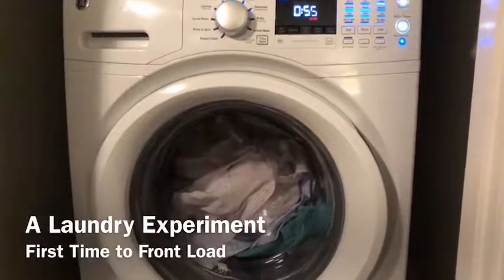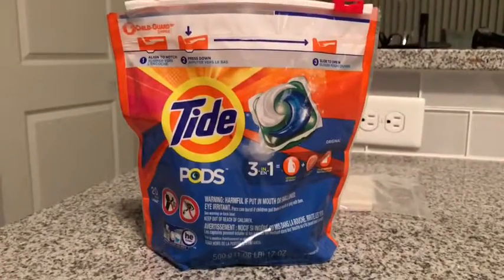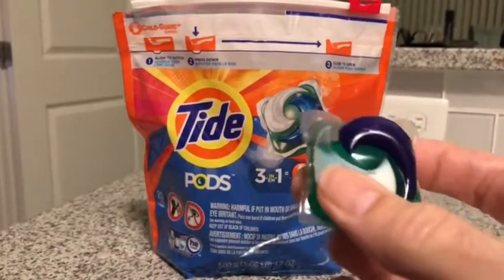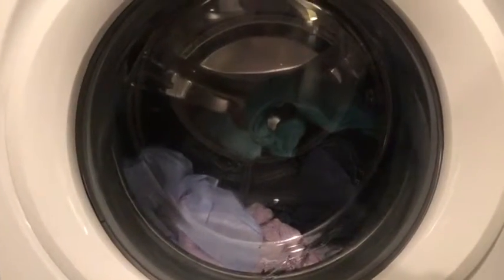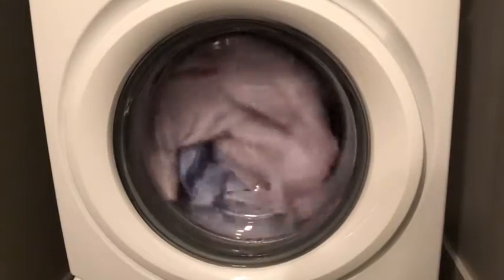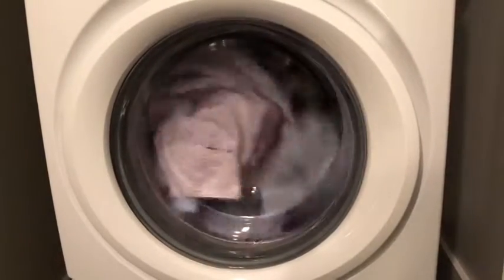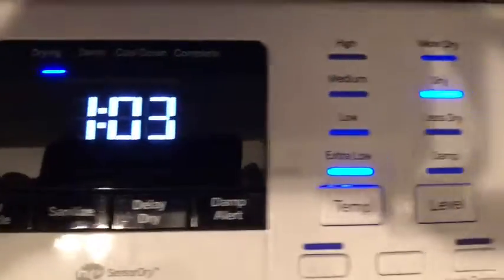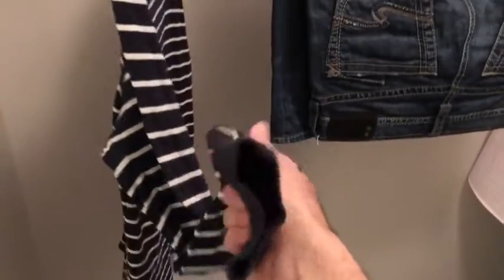Laundering in Cincinnati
I am testing out the front loader. I have never used a front loader. I wanted to see what it is like.

*** Warning ***
This video really IS about laundry.